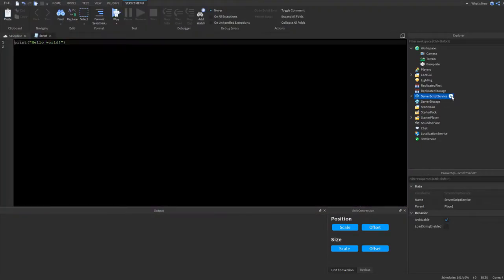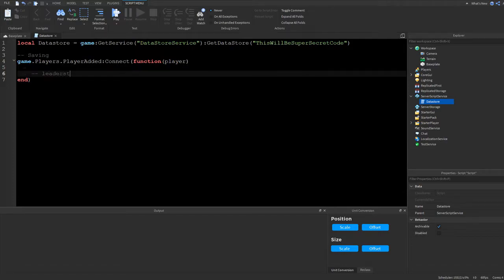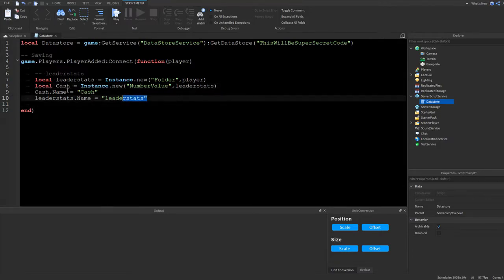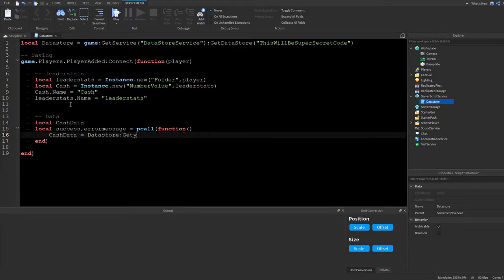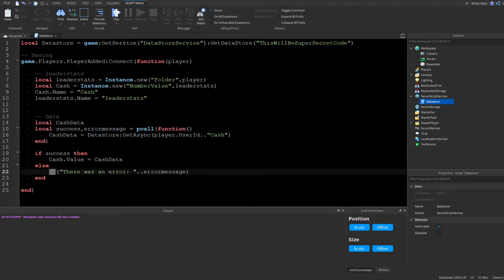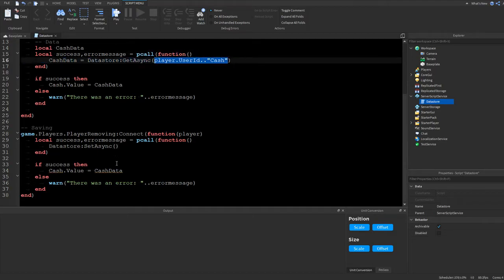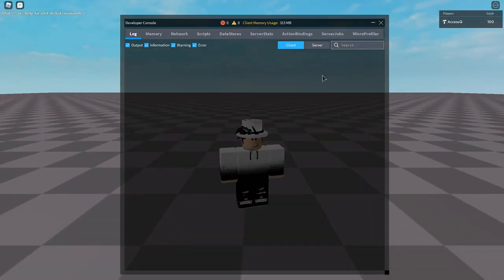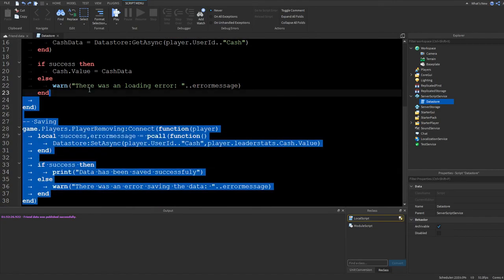Roblox Scripting Tutorial #4 - Datastores / Saving a players Data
Make sure to get Parts +

▼ Social Media ▼

➤ Editing: Lightworks
➤ Thumbnails: Paint.net, photoshop
➤ Recording: OBS
➤ PC: Acer Nitro i5
➤ Microphone: RODE NT2
➤ Mixer: Mackie 1202-VLZ
➤ Headphones: Audiotechnica ATH-M20x

▼ Other ▼